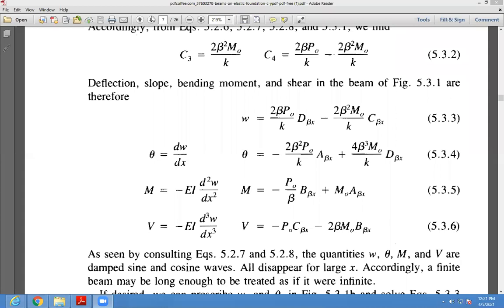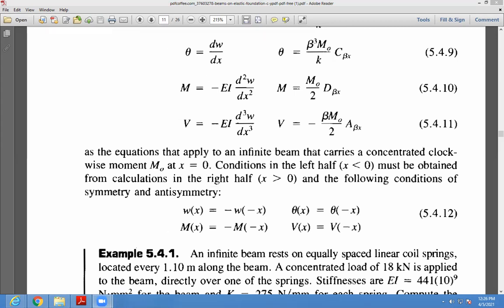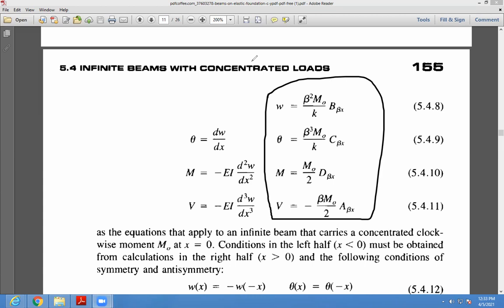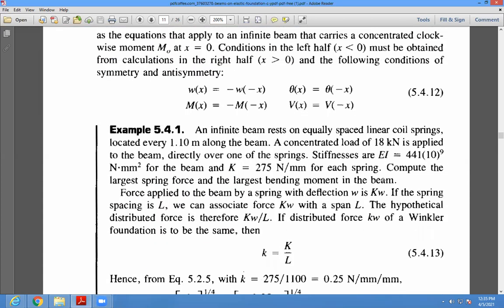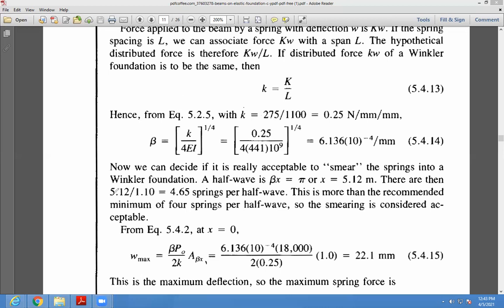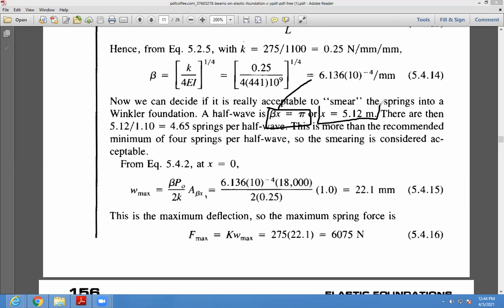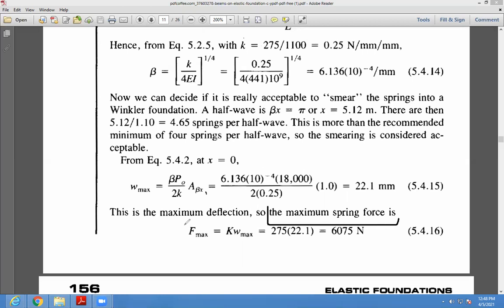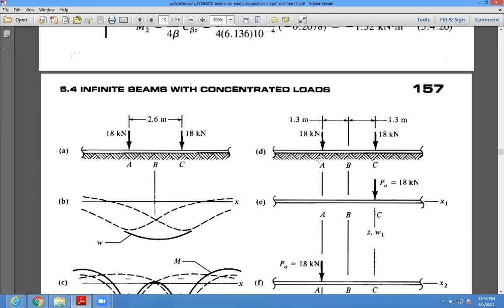Beams on Elastic foundation- Part- 5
Advance Structural Analysis